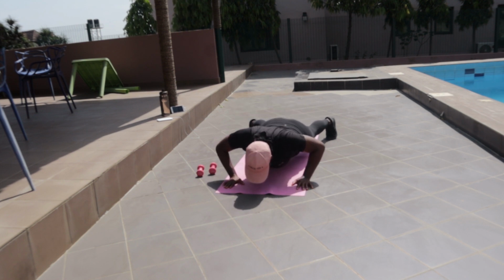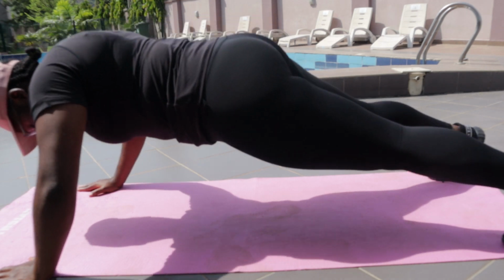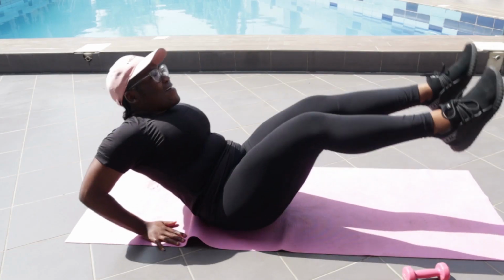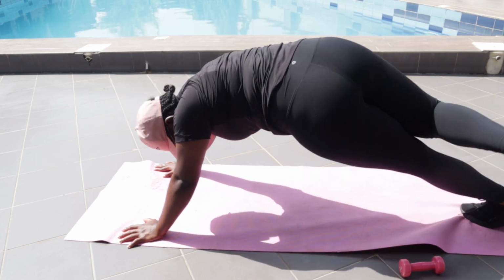UNFIT GIRL tries CHLOE TING'S 2020 2 week shred challenge workouts.. ALL IN 1 DAY#chloetingchallenge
we went back to Chloe ting guys. we tried Chloe ting's 2020 2 week shred challenge all in one day. and the shocking thing is I'm a total mess, super unfit girl but we are challenging ourselves to doing an abs workout that I hate. This video was incredibly important for me because I rediscovered things I knew about myself and I left the mat knowing I gave Chloe ting my 100% even my mat can agree with so can my abs. I hope you all enjoy this video.
Previous videos

My name is Ugo and on my channel, you will see videos about fitness, weight loss, workout, lifestyle, food, recipes, health and nutrition,  vlogs, tips, and tricks with life in general. I lost 50 pounds and I am passionate about living a meaningful and balanced lifestyle. I AM BY NO MEANS AN EXPERT PLEASE CONSULT WITH YOUR PHYSICIAN BEFORE TAKING INTO CONSIDERATION WHAT I SAY. MY VIDEOS ARE BASED ON MY EXPERIENCES WITH LIFE NOT WHAT YOU SHOULD DO.

LEAVE A COMMENT ON WHAT VIDEOS YOU WOULD LIKE TO SEE I HONESTLY HOPE MY VIDEOS INSPIRES YOU TO LIVE  A BETTER, LOVE FILLED, HEALTHY ANF BALANCED LIFE.

I AM HERE TO SERVICE YOU SO FEEL TO ASK ME ANY QUESTION IN THE COMMENTS OR ON INSTAGRAM @ugoiduma I AM SUPER ACTIVE THERE SO I WILL RESPOND.